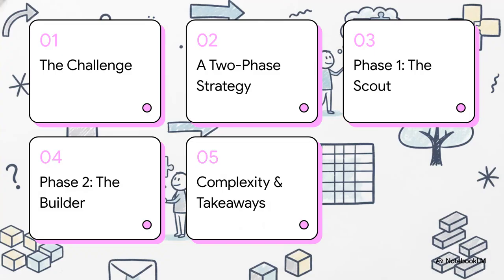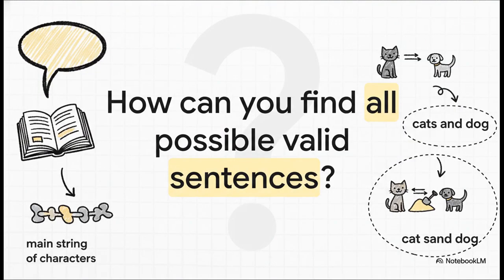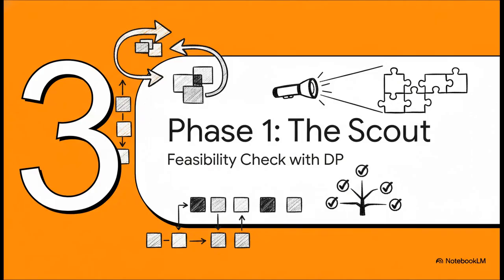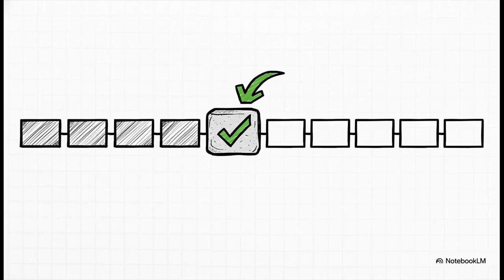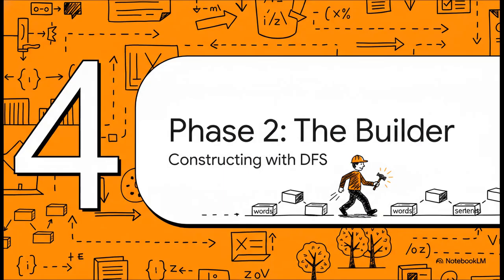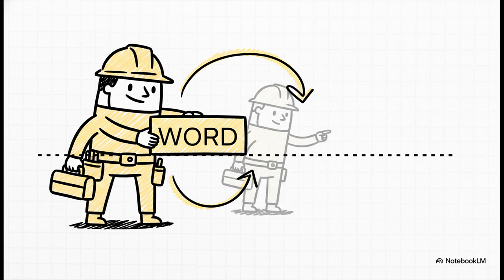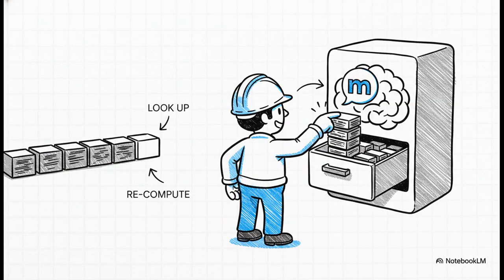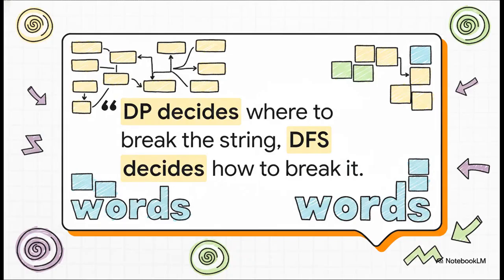Word Break (LeetCode 140) Level - Hard | Full interview-focused explanation along with solution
Step-by-step explanation of LeetCode 140 – Word Break II using DP + DFS + Memoization with clear visual slides and an optimized solution for interview prep.